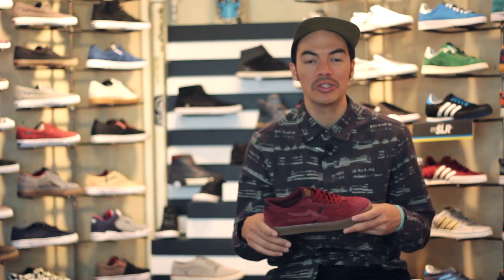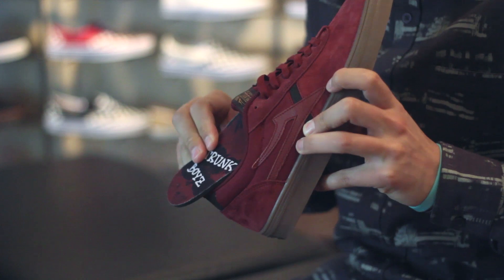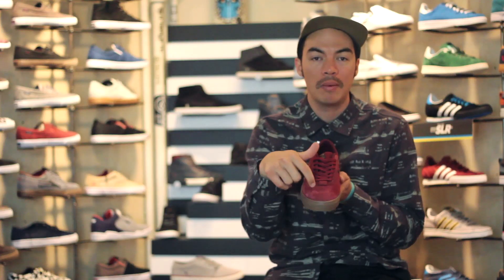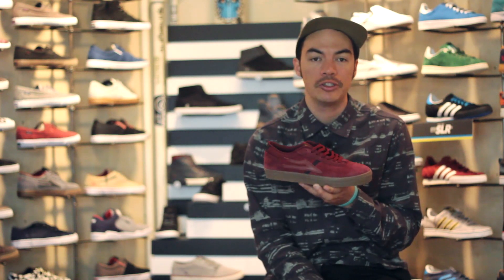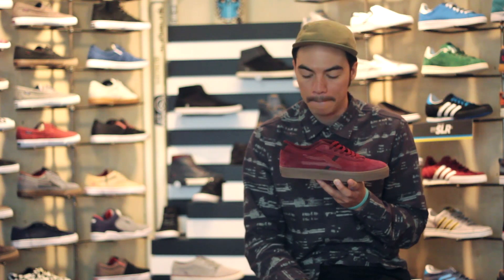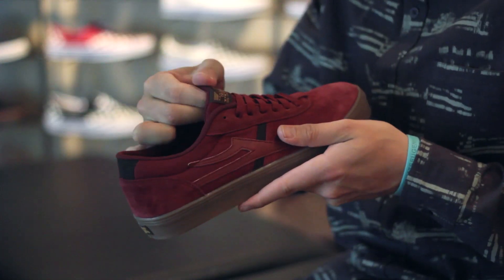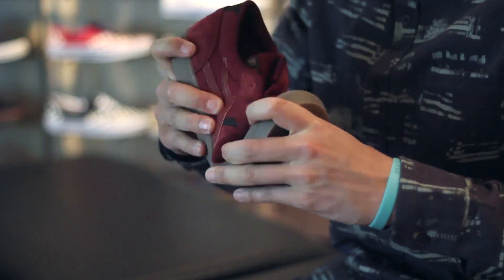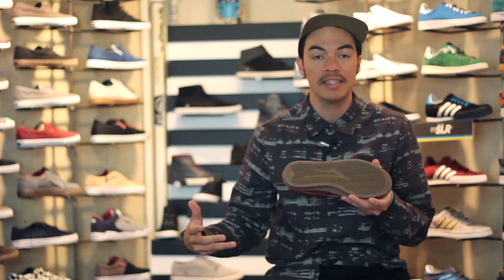Lakai Vincent Trunk Boyz Skate Shoe Review - Tactics.com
Check out the Lakai Vincent Trunk Boyz Skate Shoes at Tactics.com